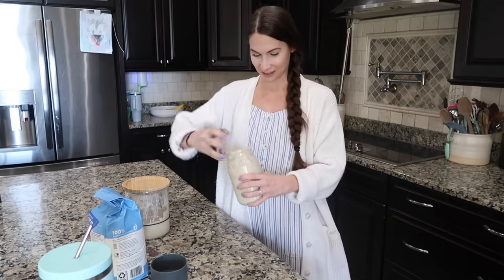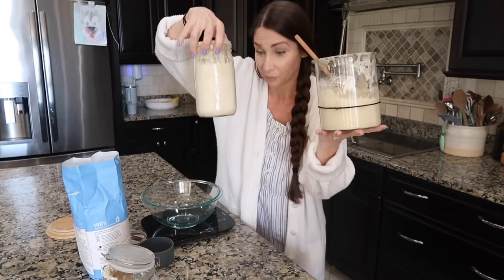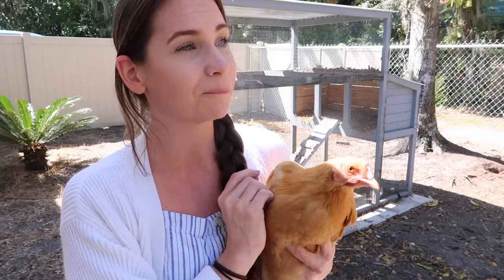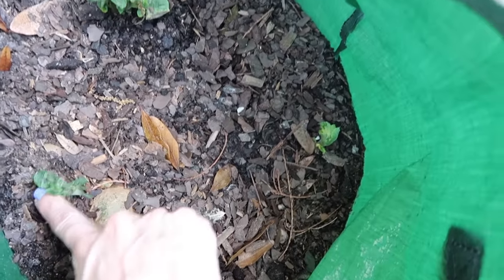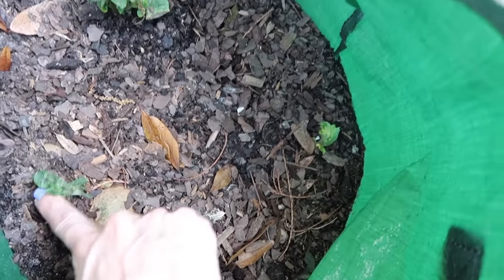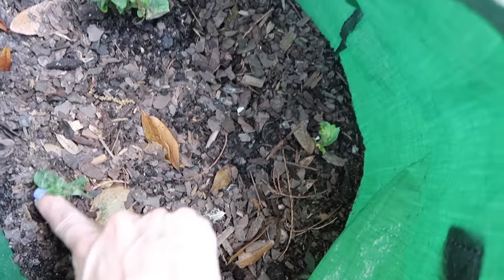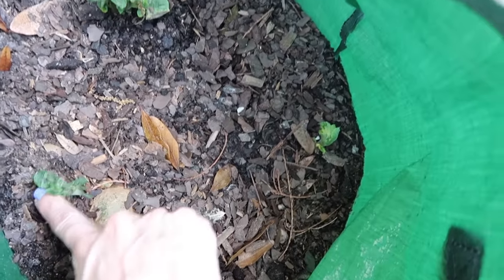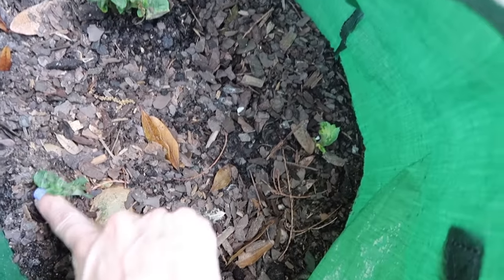Homestead Happenings! Chicken Update, Bulk Brownie Mix, Chicken Stock, Butter, Cheese, Homestead 101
Hey homesteaders!! Thanks so much for hanging out with me while I share with you this new homestead happenings video!  I have a long list of things to do as I continue to build my homestead!  I shared an update on the chickens and the area that we fenced in for them to roam around in, I shared homemade chicken stock and how to preserve it - canning will be next on my list of things to do around the homestead ;-) haha I also made some homemade butter, homemade brownie mix, I shread some cheeeese and I share like three sourdough recipes with you!  I hope you enjoy hanging out with me as I continue to grow my homestead!

Kim!

Cheese Grater for Kitchenaid:

cheese grater for counter:

butter crock:

cube freezer storage for broth / soups etc:

pressure canner i'll use in the future: